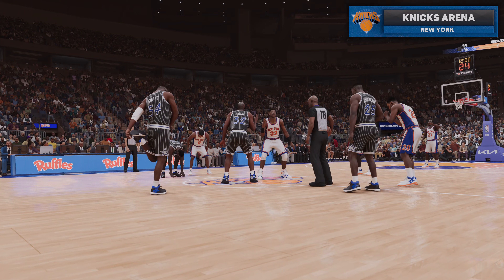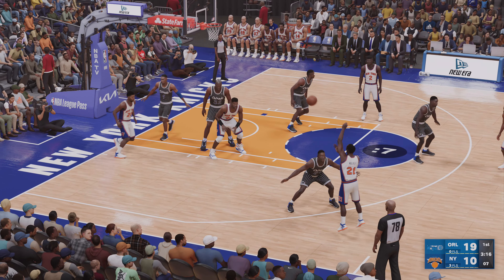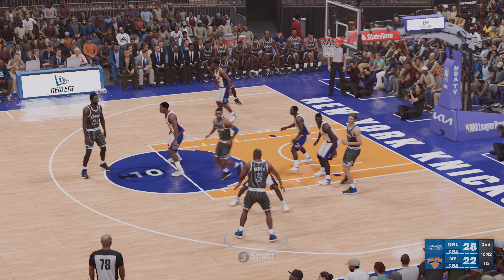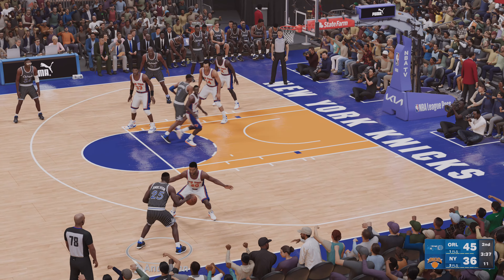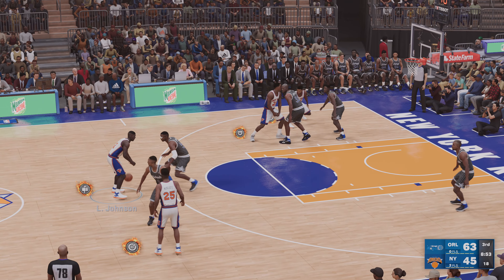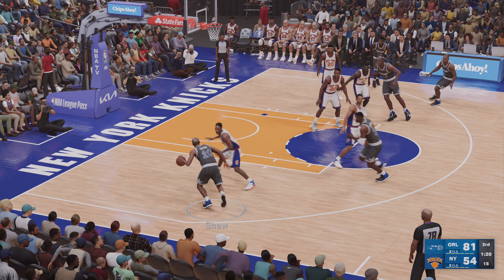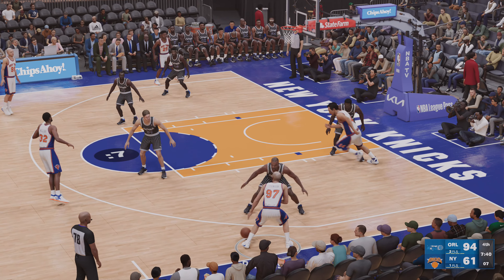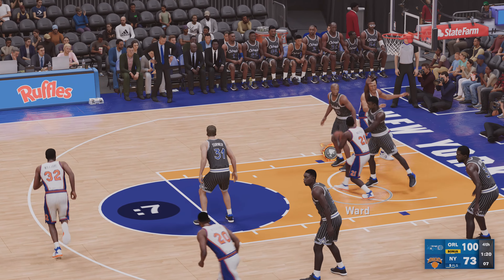【NBA2K23】'94-'95 Orlando Magic vs '98-'99 New York Knicks